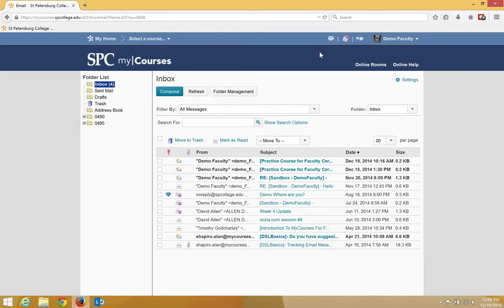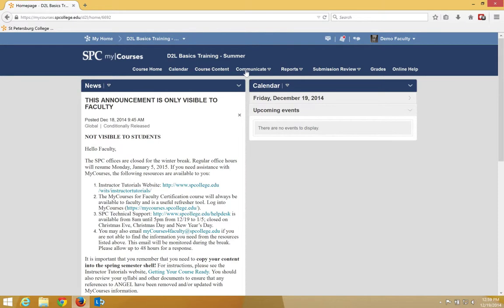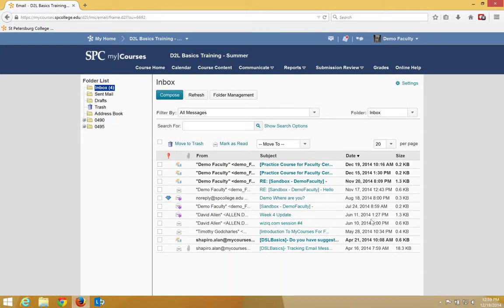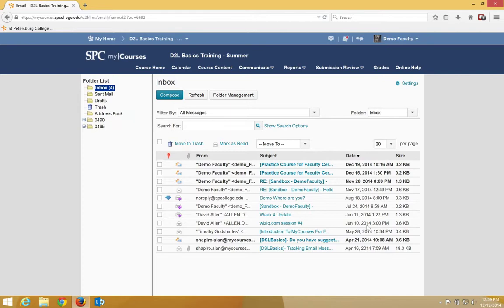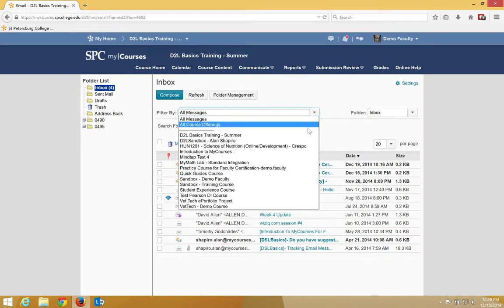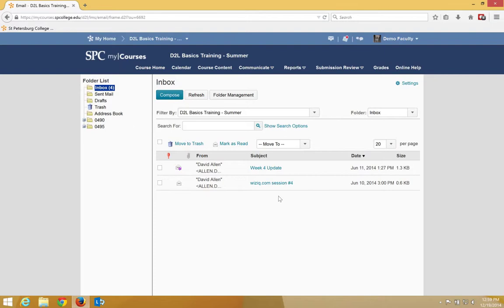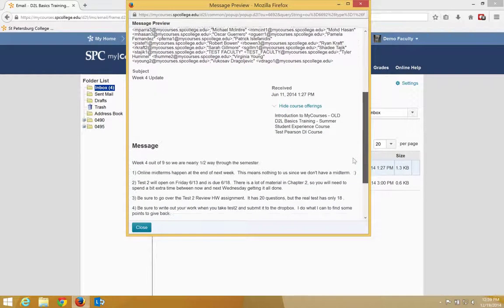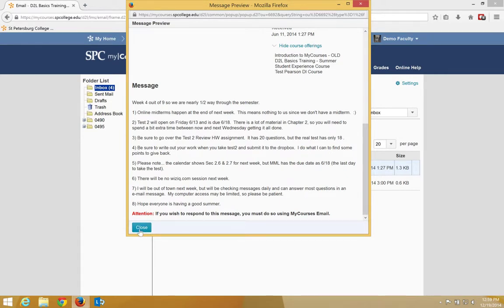Quick Guide - Email: Reading an Email